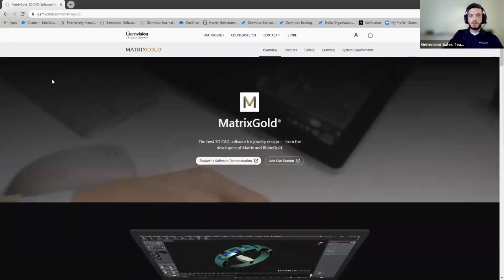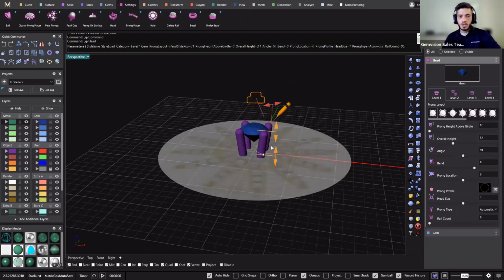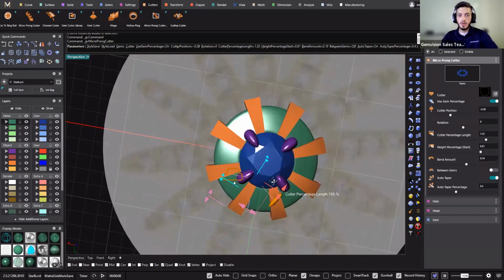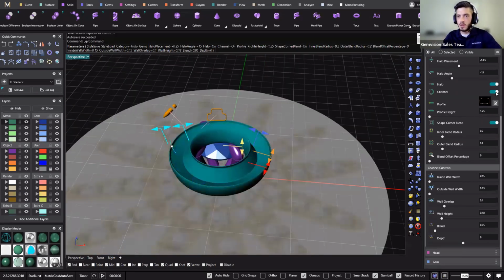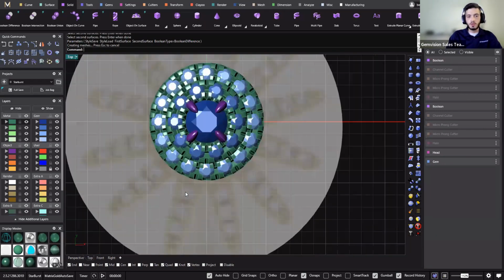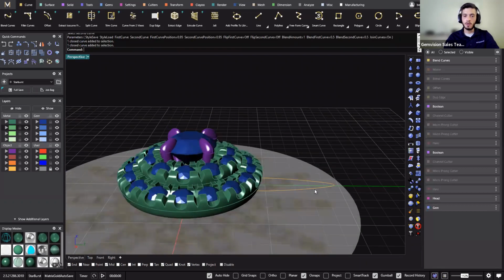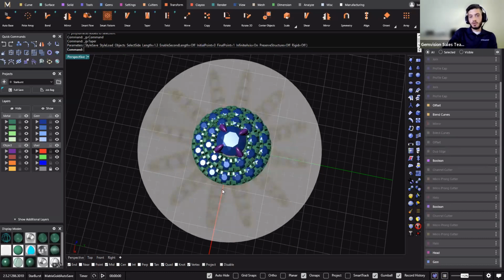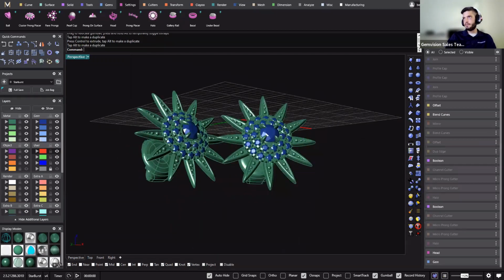How To Design Star Earrings - MatrixGold Tutorial